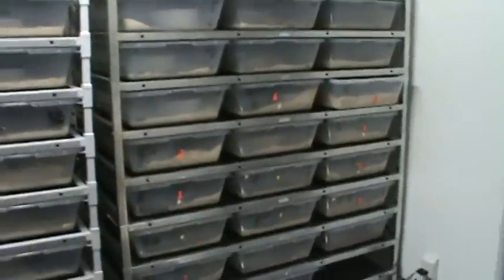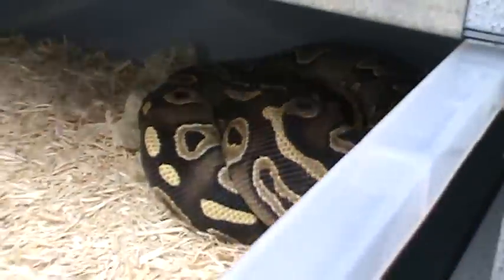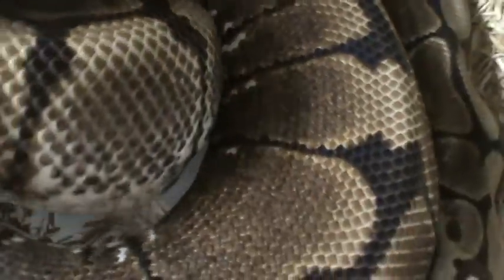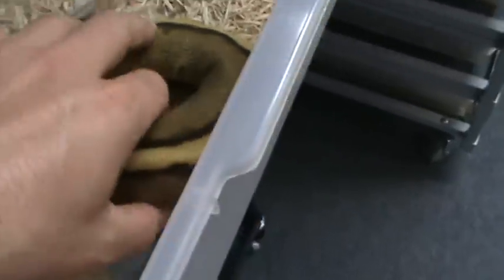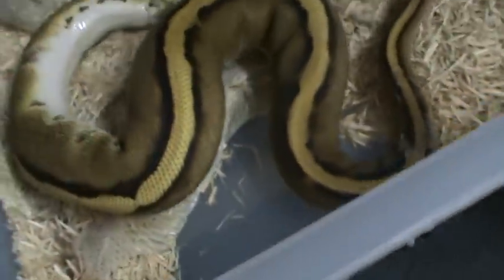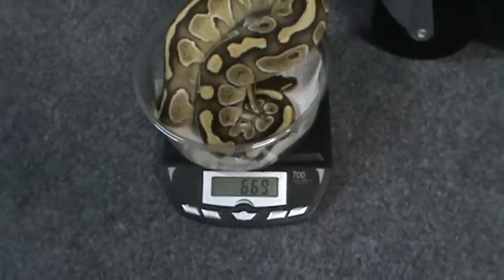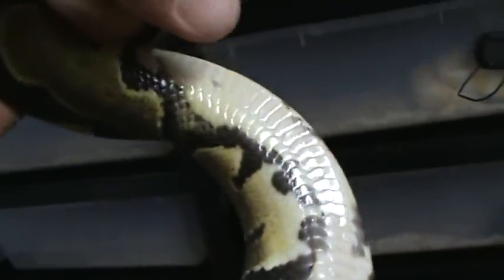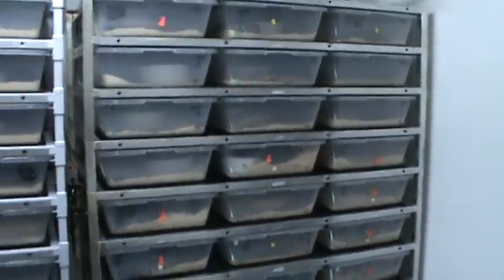Het.Pied On Eggs/Ball Room Update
I was cleaning my racks today and found my Het. Pied laying eggs.. A small update on some of my Ball Pythons.